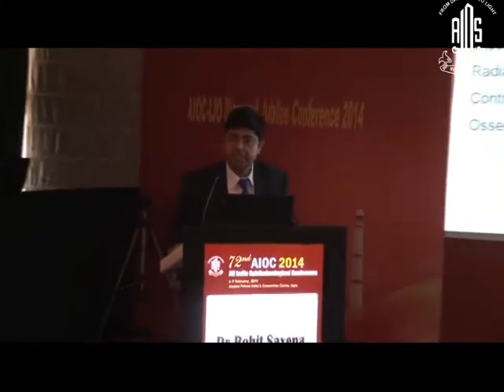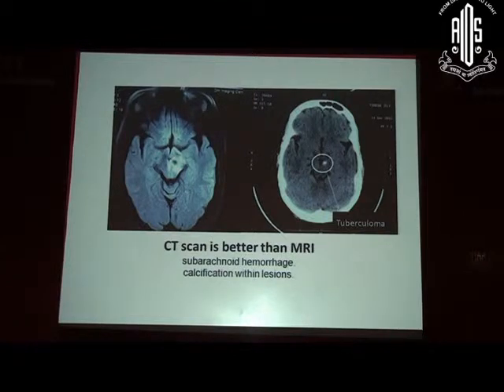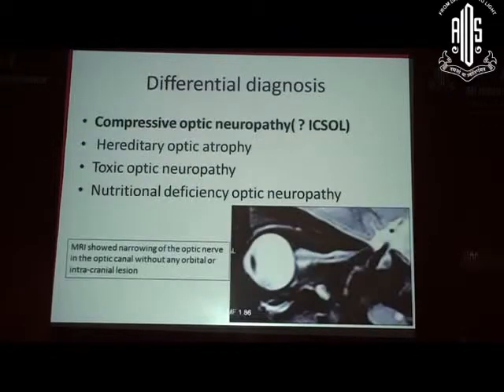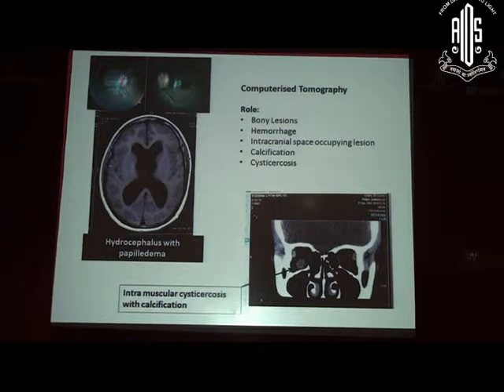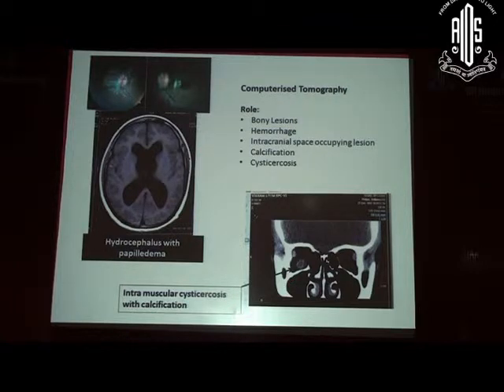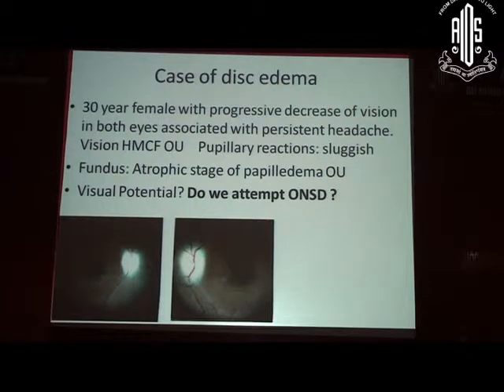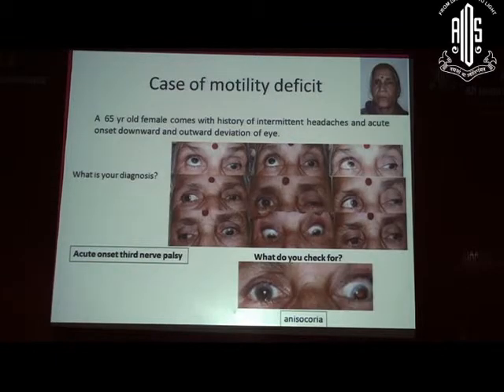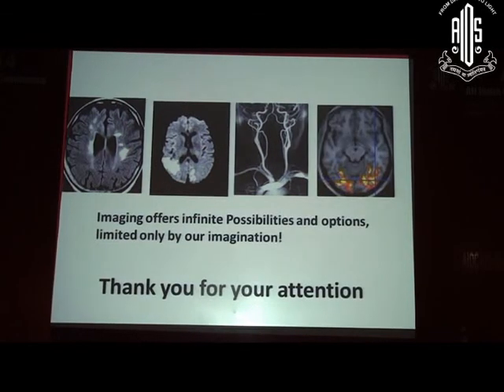Rohit Saxena 2